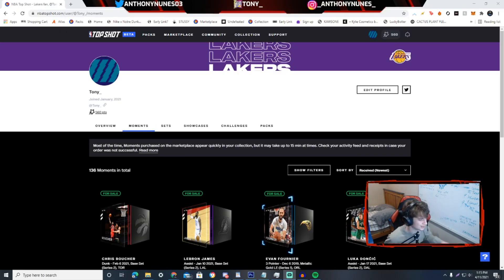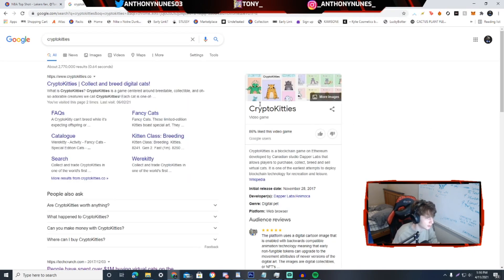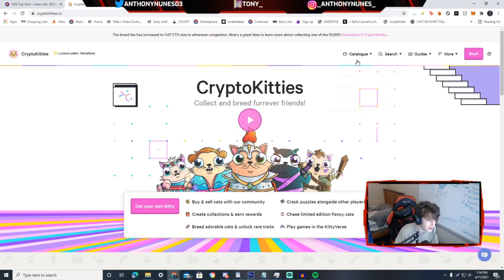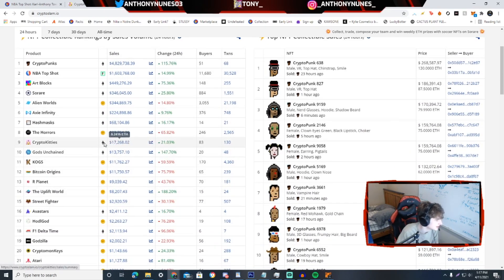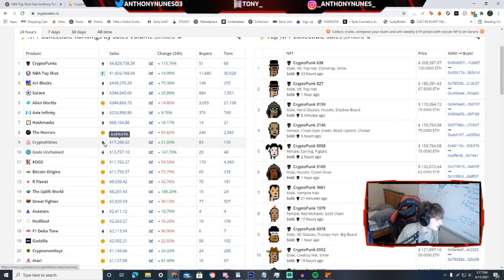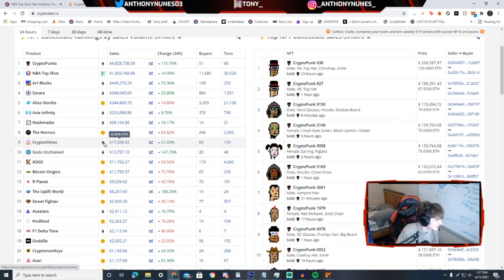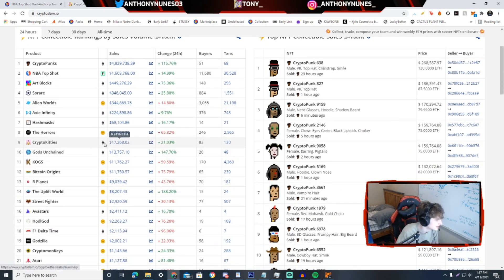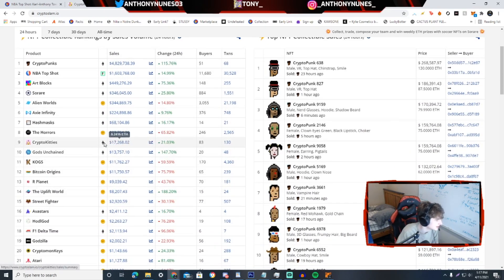NBA TOP SHOT INTRODUCTION (Dapper Labs history, how to buy packs, players and more!)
Hey guys!

First off, I am streaming topshot on twitch tonight at 8PM PST/11PM EST and I hope to see you there! Please ask any questions or concerns there :)

This video consists of a website called NBA Top Shot, I talk about a little bit of the history on dapper labs and where they came from. I also talk about how to buy packs, players, and investment tips on my opinion on what I buy! If you have any questions or concerns please let me know, also please give me feedback down in the comments on the video. I hope you enjoyed!

I APPERICATE ALL YOU SEXY MOTHERFUCKAS

SOCIALS -

Timecodes -
0:00 Intro
0:16 Introduction
0:45 Dapper Labs History, Recent Investors and different articles on NBA Top Shot's Growth
4:45 The Market Dip
6:24 How to buy packs
7:52 How to buy cards
9:14 Investment tricks for you
11:20 Conclusion